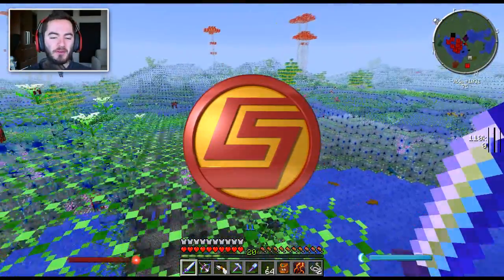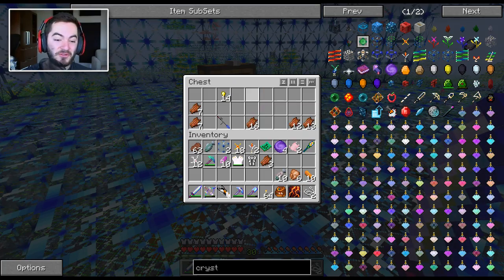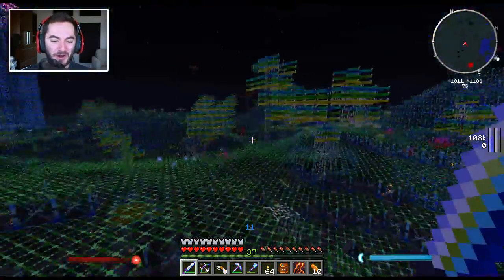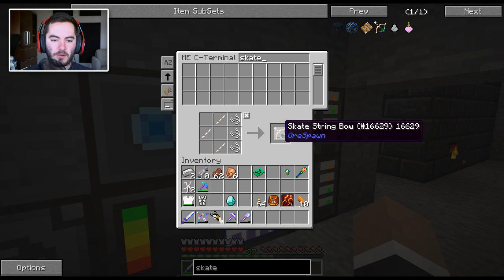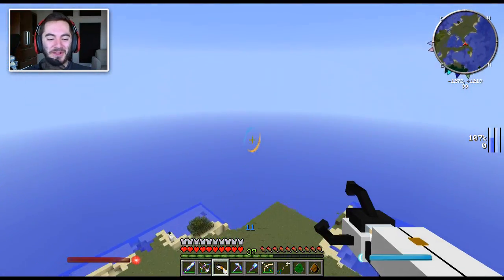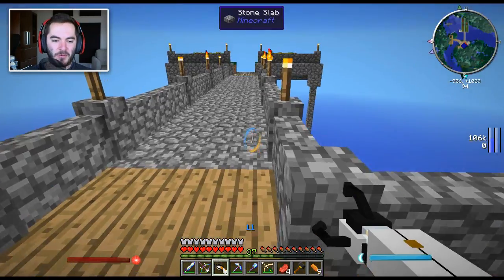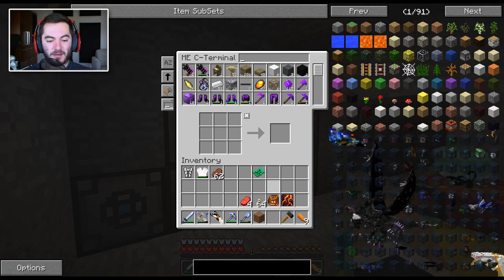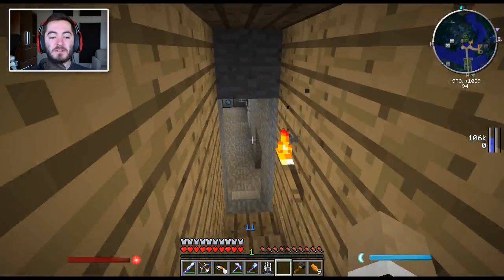Minecraft: Ultra Modded Survival Ep. 84 - POWER FIST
Welcome to the "ultra modded" fourth season of our Minecraft survival let's play! (Technically season 5 if you count Aether, I guess) We've got more mods and better mods than ever before which will hopefully amount to the longest running series of epicosity to date. The majority of mods come from Forge Craft, with an extra set of mods that I've picked and thrown in on top. Keep watching to see what's in store! Scroll down to see the mod list.

Mods:
Agriculture
Applied Energistics
Archimedes' Ships
Ars Magica 2
Better Sprint
Bibliocraft
Billund
Biomes O' Plenty
BuildCraft
Charge Pads
Compact Solars
ComputerCraft
Damage Indicators
Death Counter
Dragon Mounts
Ender Storage
Extra Utitlies
Factorization
Flans
Flat Signs
Forestry
Galacticraft
Gravity Gun
Hats
IndustrialCraft 2
Inventory Tweaks
Iron Chest
Magic Bees
MineFactory Reloaded
Mob Dismemberment
Modular Force Fields
Modular Powersuits
Morph
Mystcraft
Natura
Open Blocks
OreSpawn
Portal Gun
Power Crystals
Project Red
Railcraft
Redstone Arsenal
Shatter
Switches
Sync
Telepads
Thaumcraft
Thaumic Tinkerer
Thermal Expansion
Tinkers Construct
Translocator
Tree-capitator
Tropicraft
Twilight Forest
Waila
Weather
Zan's Minimap